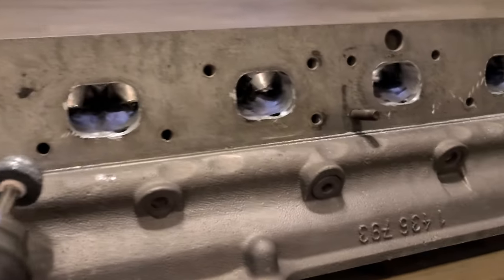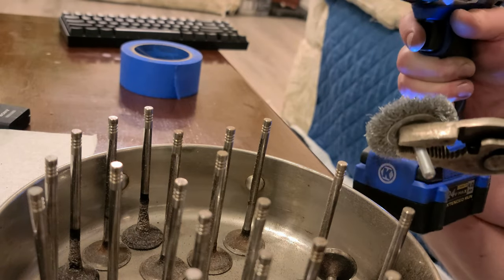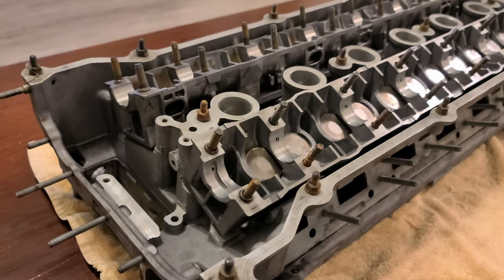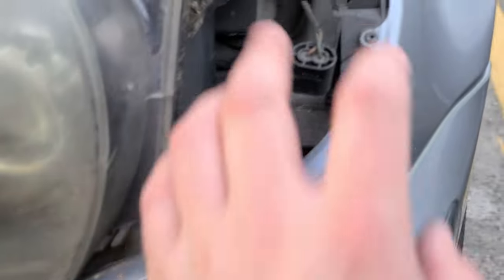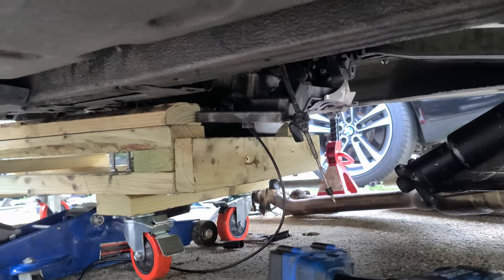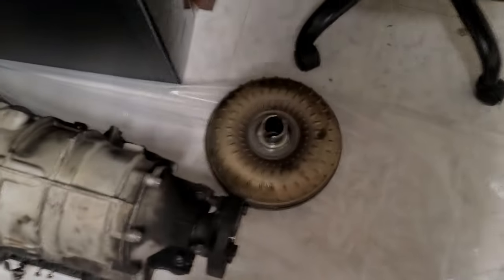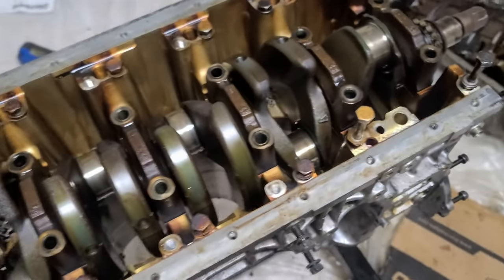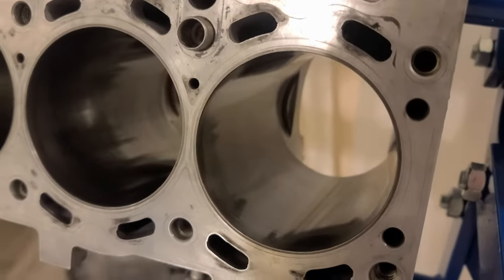E46 Rebuild and Manual Swap Project 59 Part 2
E46 Rebuild and Manual Swap Project 59